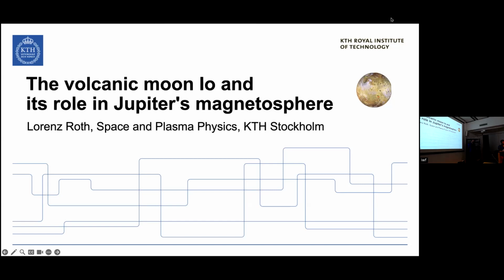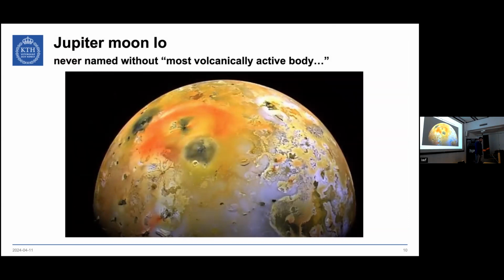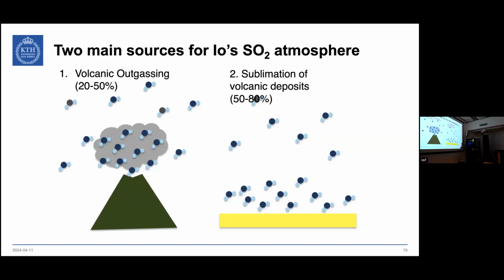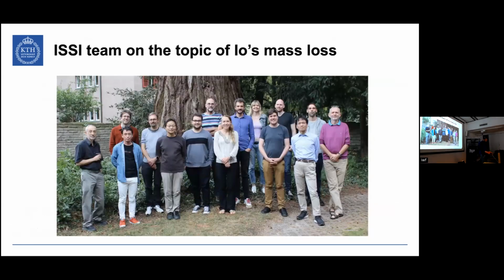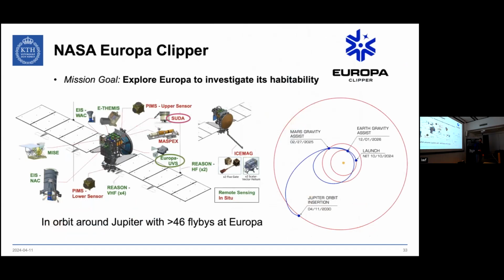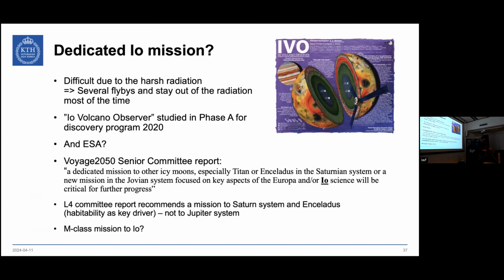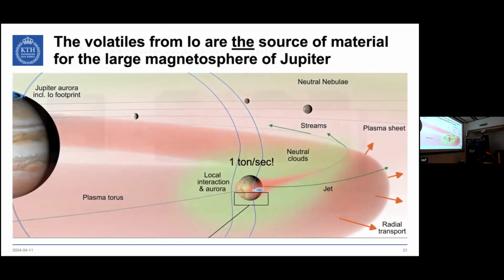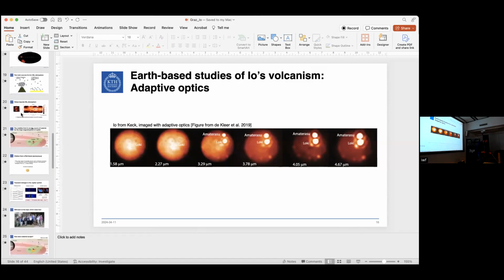Lorenz Roth: The volcanic moon Io and its role in Jupiter's magnetosphere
Lorenz Roth (KTH, Stockholm, Sweden) will report on the magnetospheric environment of Jupiter and its moon Io, Io's volcanic activity, and its feedback on the plasma.
Since the Voyager mission flybys in 1979, we have known the moon Io to be extremely volcanically active as well as to be the main source of plasma in the vast magnetosphere of Jupiter. While the volcanic activity is generally dynamic and variable, the magnetospheric plasma environment of Io is stable on timescales from days to months. However, various observations suggest that occasionally (roughly 1-2 times per decade) the plasma environment undergoes major transient changes over several weeks, apparently overcoming any stabilizing mechanisms. Such events are commonly explained by some kind of change of Io’s volcanic activity that triggers a chain of reactions changing the plasma torus state via a net increase in mass supply. However, it remains unknown what kind of volcanic event(s) this might be and what processes could enable such a change in the otherwise stable system. I review the current knowledge on Io’s volcanic activity, atmosphere and the magnetospheric neutral and plasma environment in view of their roles in the mass transfer from Io to the plasma torus and magnetosphere. At the end, I will briefly discuss what current and future space missions (Juno, JUICE, Europa Clipper) might contribute to address this topic.